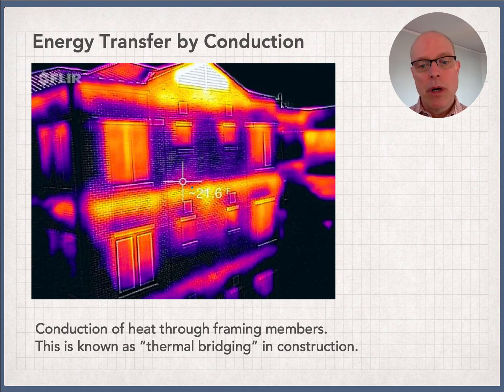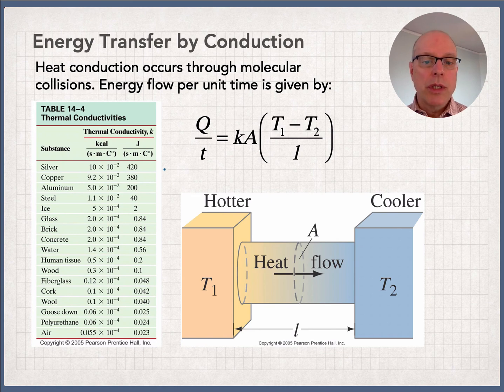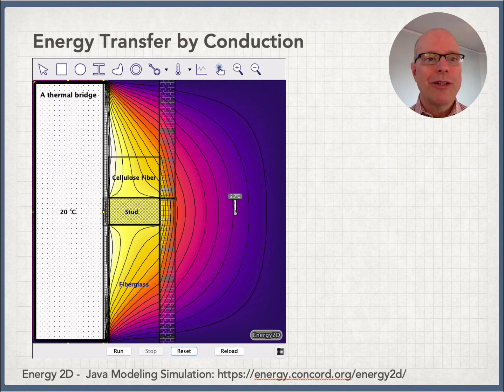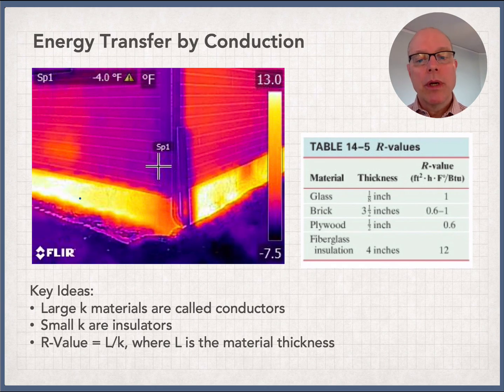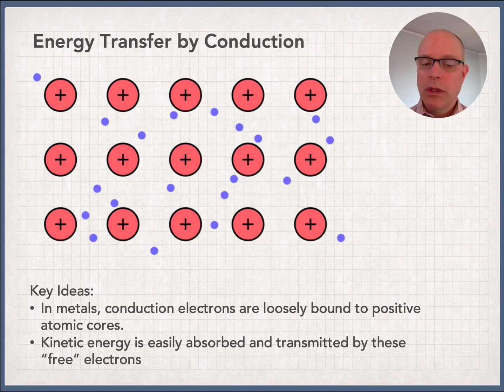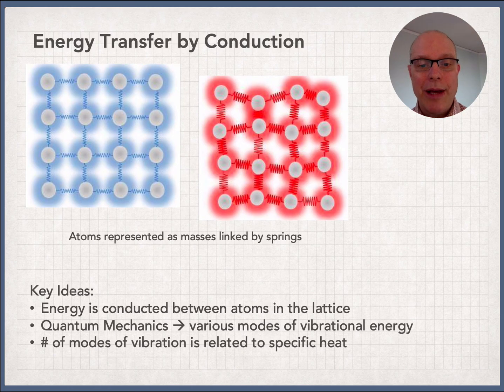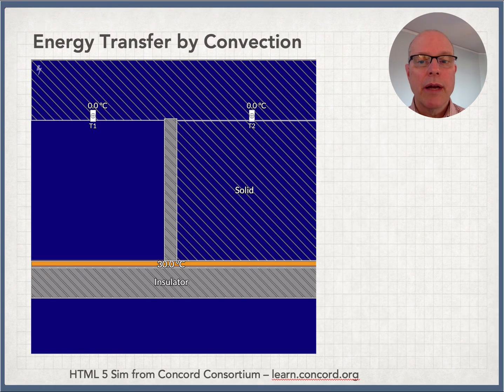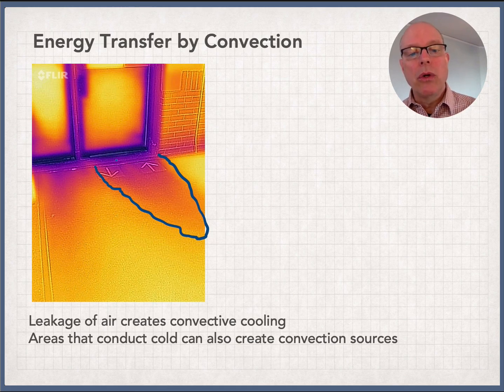Phys2H Ch14 Part4: Conduction and Convection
Heat energy is transferred from one place to another by three main modes - conduction, convection and radiation.  In this deck, we introduce conduction and convection. These modes of energy are particularly common ways that houses lose energy in winter, so we pitch this introduction in terms of the IR camera study you'll do at home soon.